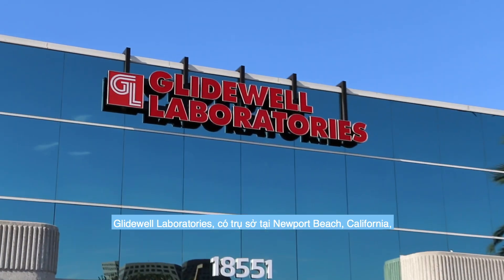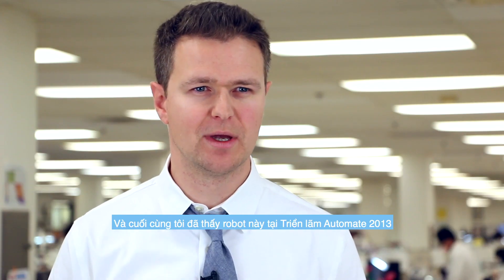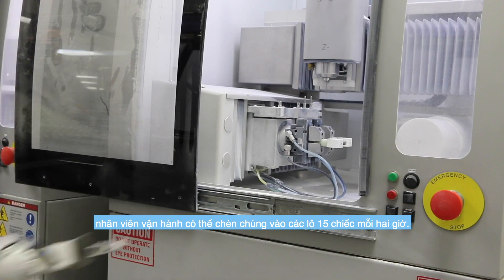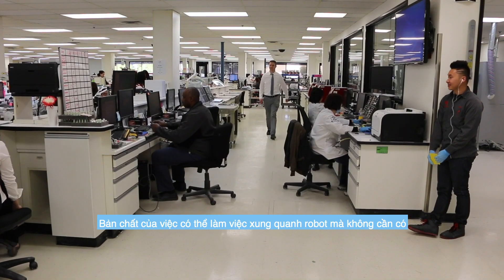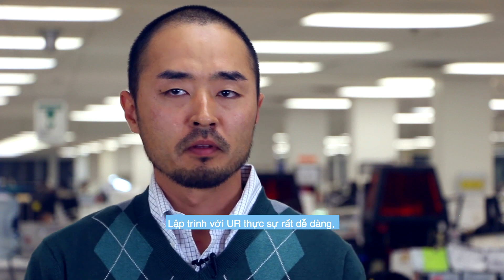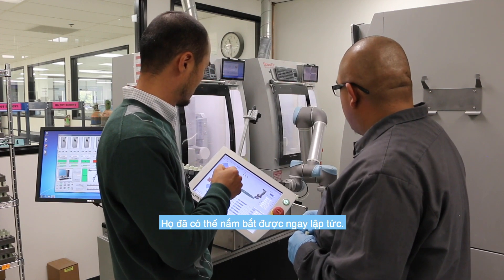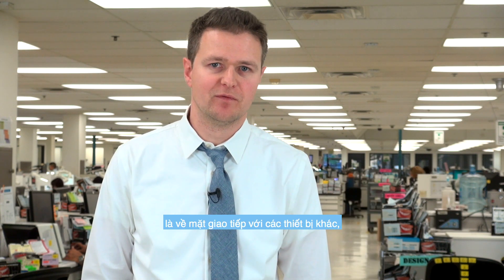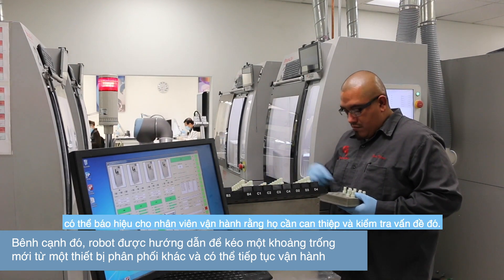Robot cộng tác tối ưu hóa quy trình sản xuất tại Glidewell, Hoa Kỳ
By having a UR5 robot tend four CNC machines milling dental crowns, Glidewell laboratories in California was able to optimize a substantial part of the production cycle. Now, four more robots are on their way.